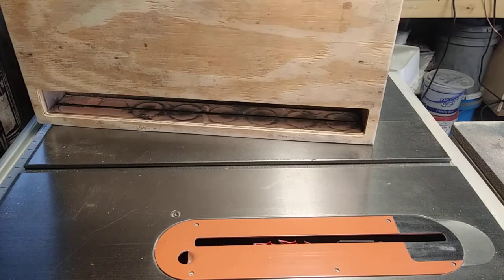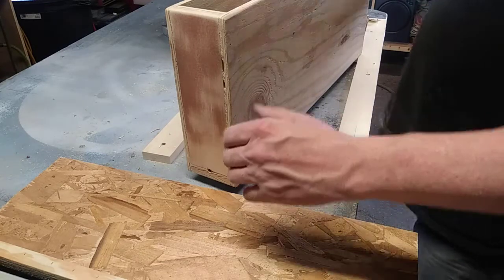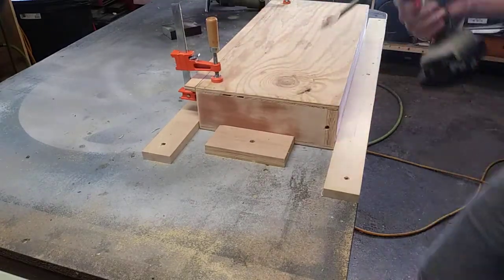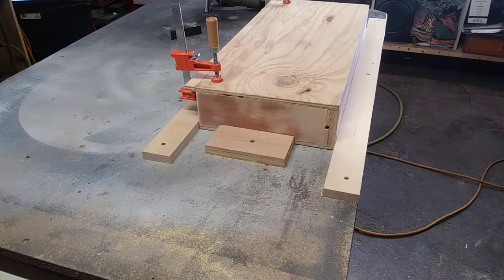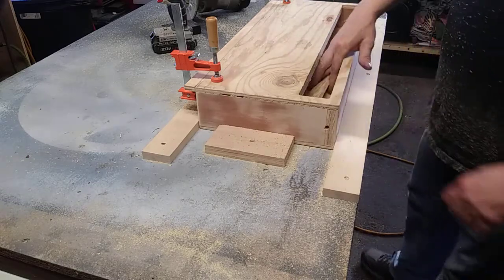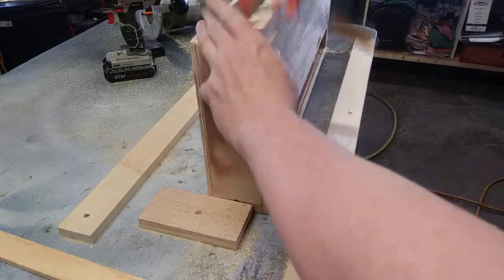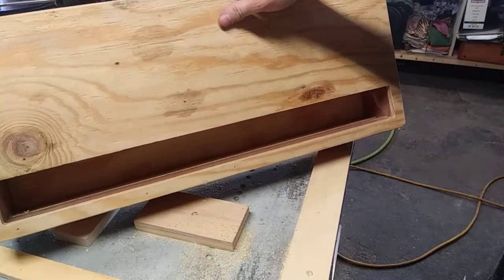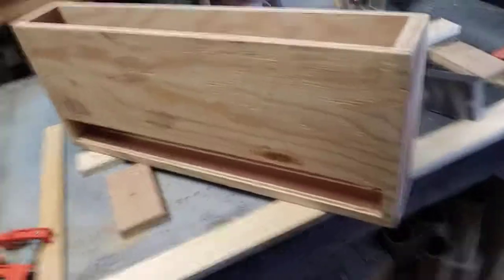1.4pro 62mm Mortor Rack Mods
Quick how to on my rack mods. Needed an easy way for fusing and clean out.